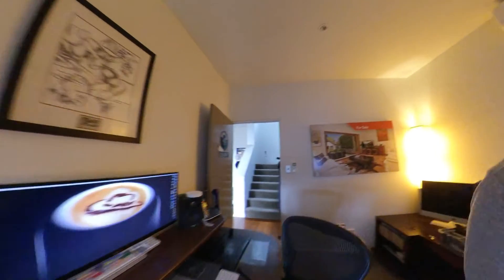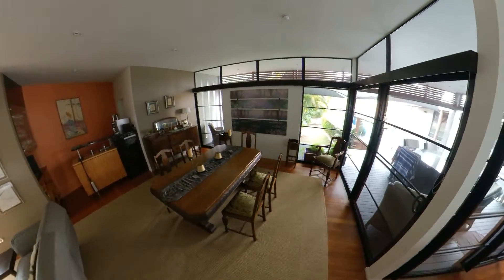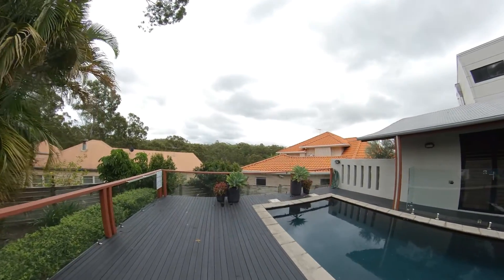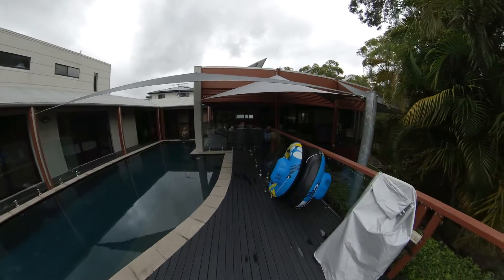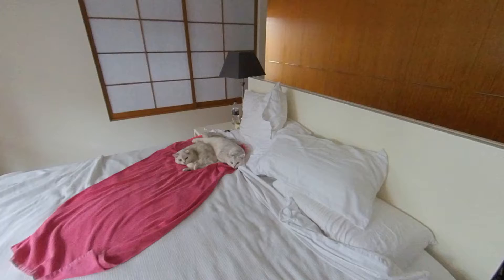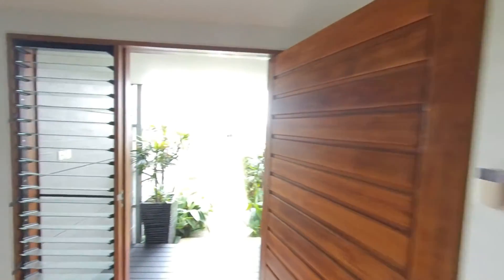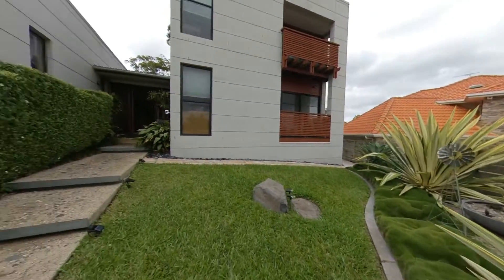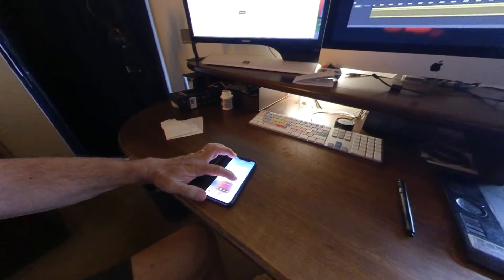2nd House Test